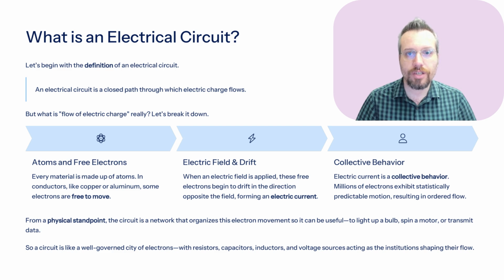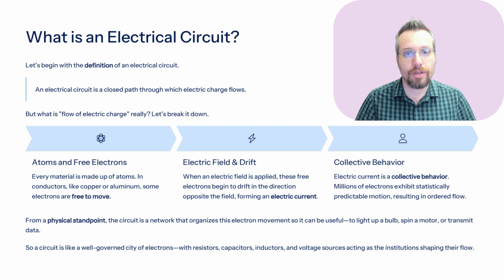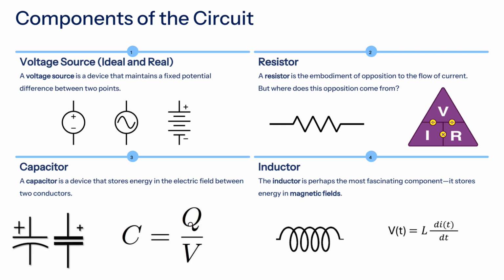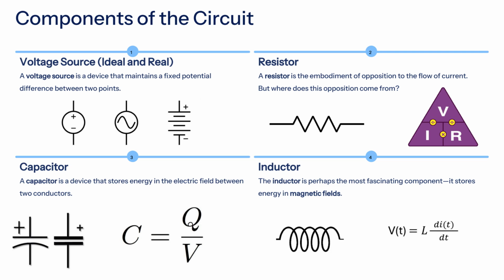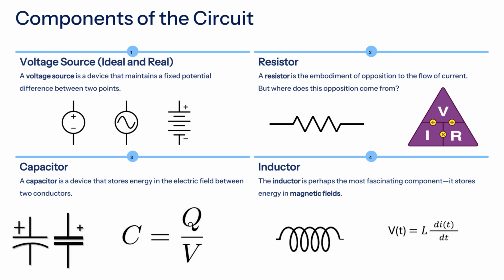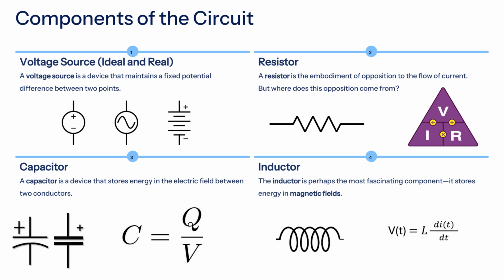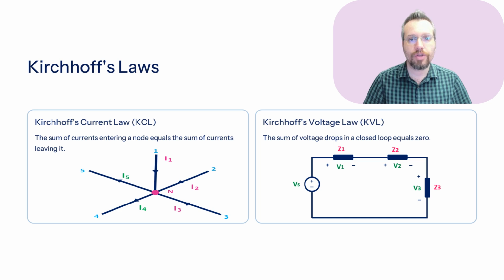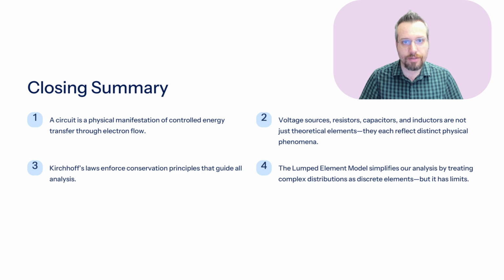1 The Electrical Circuit and Its Components